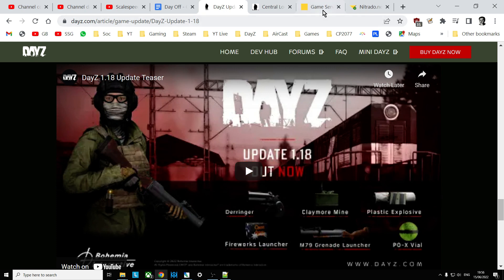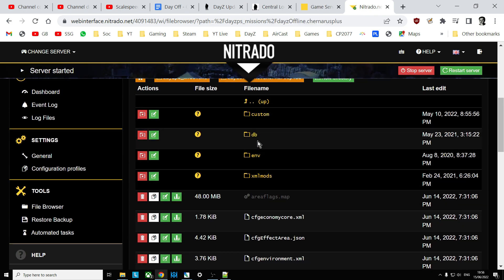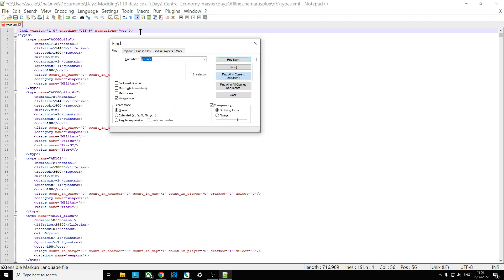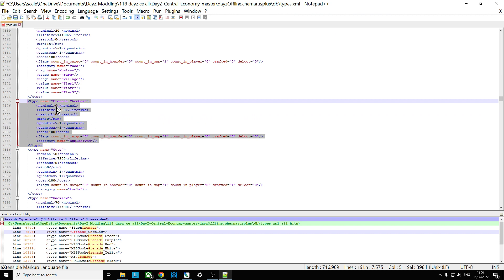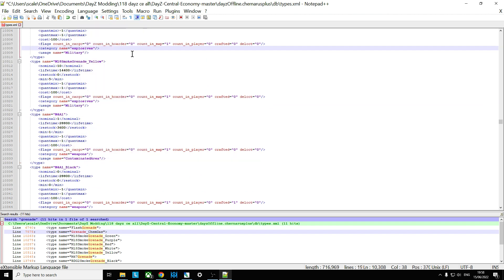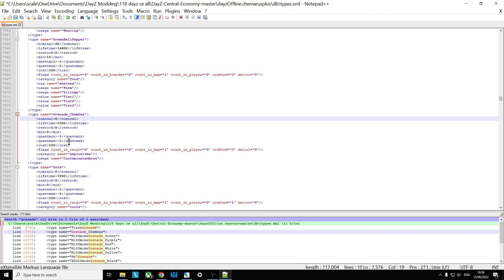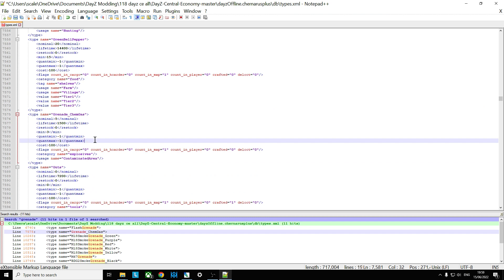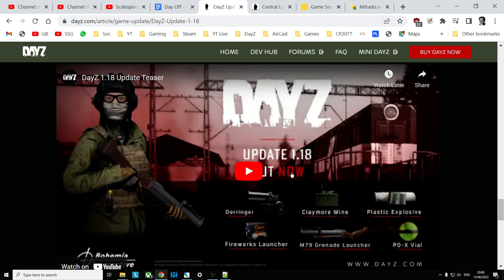How To Add More Po-X Vial / Toxic Poison Gas Grenade To Your DayZ Community Server, Console & PC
In this video I show you how to add more of the PO-X Vial Gas Grenade, "Grenade_ChemGas"  to your server by modding the types.xml file on your DayZ Community Private Server.
Thanks, Rob.